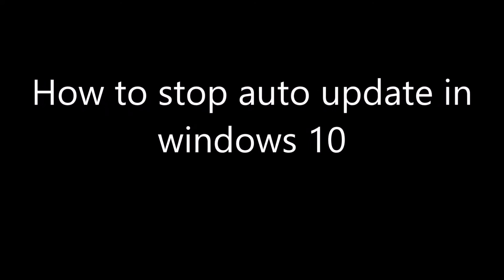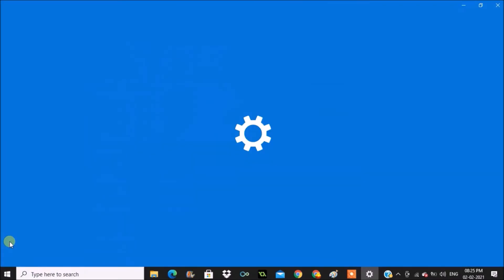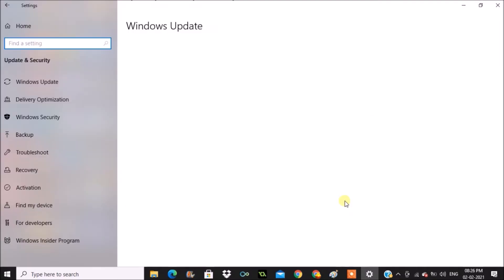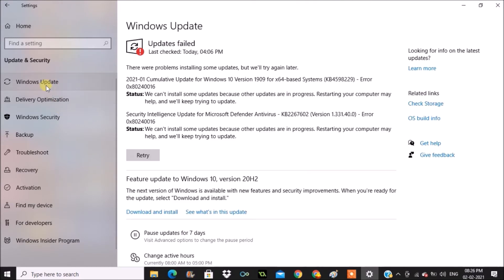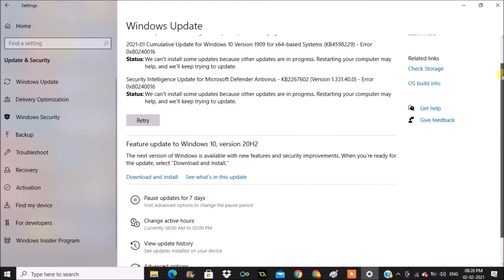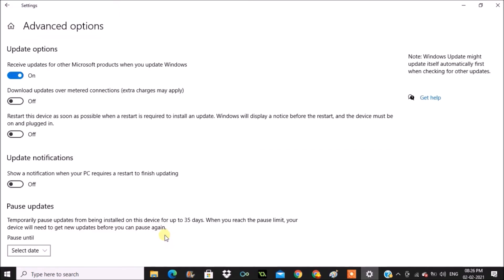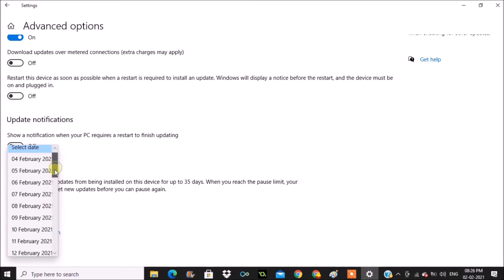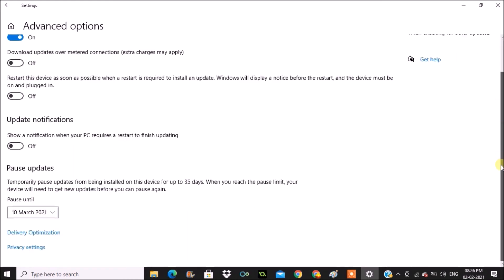how to stop auto update in windows 10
This is how you can stop automatic updates of windows 10 OS on your windows 10 laptop or PC. There is a setting to pause auto updates, just set that option to the allowed dats, so your PC wont get auto updated until then.